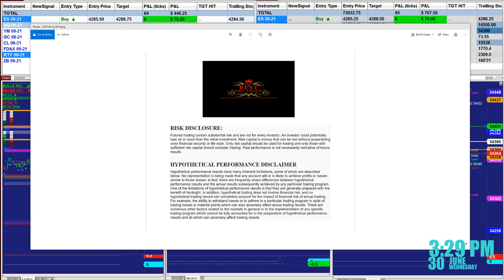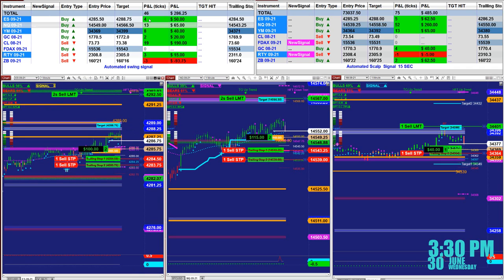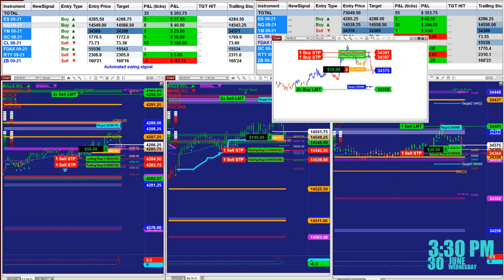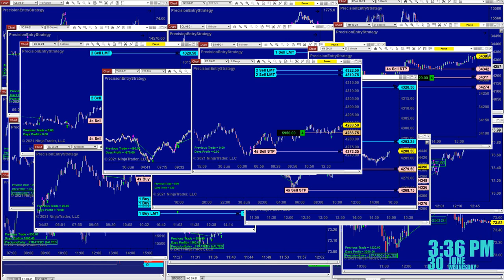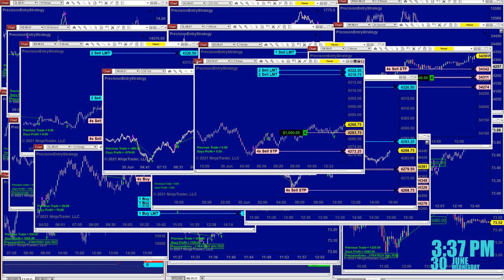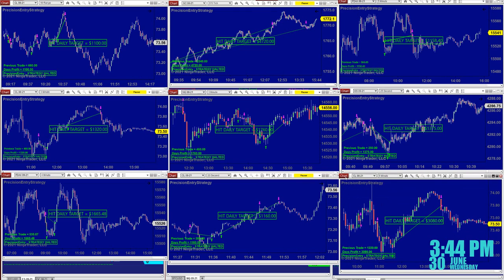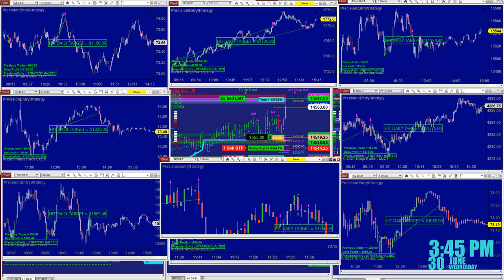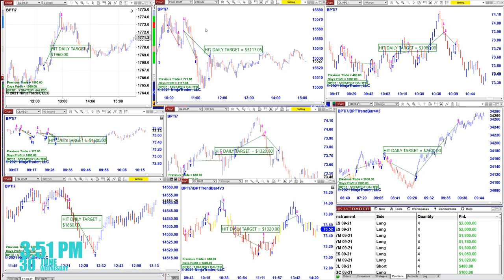100% Automated | automated trading | Strategies | Crude Oil, 30Year Bonds, E-Mini S&P